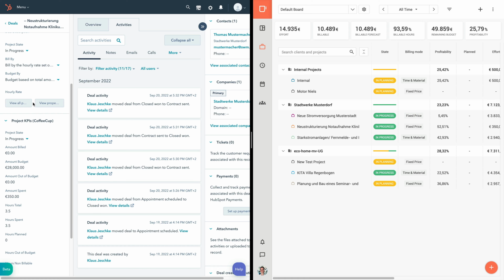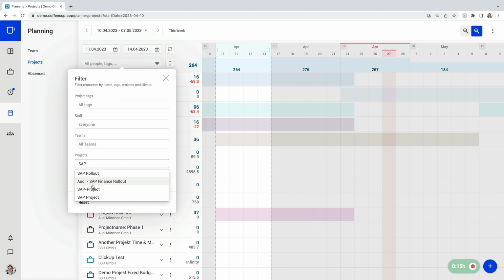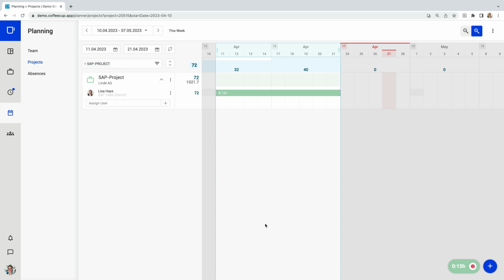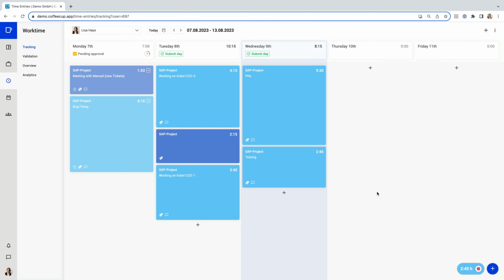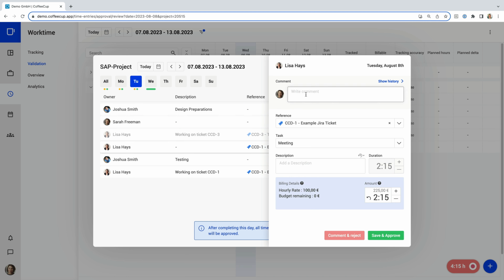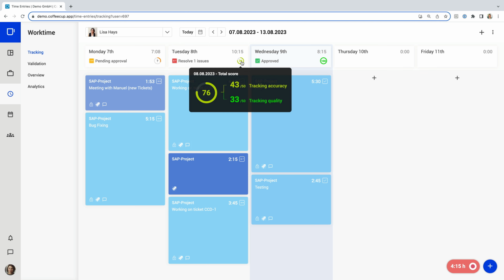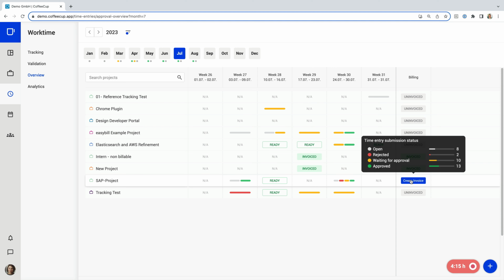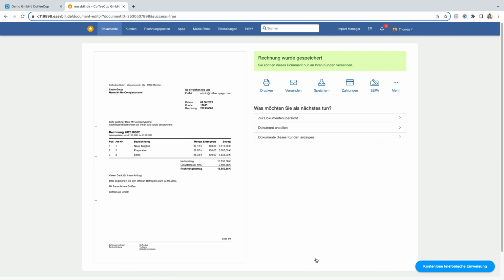Project Life Cycle in CoffeeCup – From Planning to Completion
Discover how CoffeeCup supports your entire Project Life Cycle – from the initial planning phase to successful project completion.

In this video, you’ll learn how CoffeeCup helps IT service providers manage every stage of their projects with precision and clarity:

🔹 Phase 1: Pending – Centralize project requests and prepare decisions
🔹 Phase 2: In Planning – Plan team capacities without activating time tracking
🔹 Phase 3: In Progress – Enable full capacity planning and time tracking
🔹 Phase 4: Completed – Lock data, ensure compliance, and enable evaluations

Each phase activates only the relevant modules – for a clean, structured, and efficient project flow. With CoffeeCup, you maintain full control over budgets, workloads, and delivery timelines.

Clear project states. Seamless transitions. Maximum transparency.